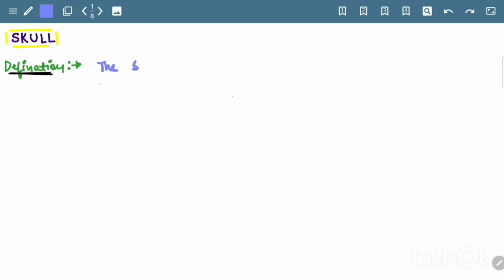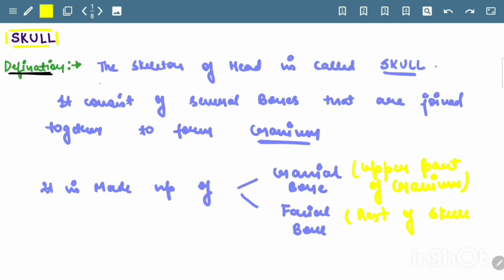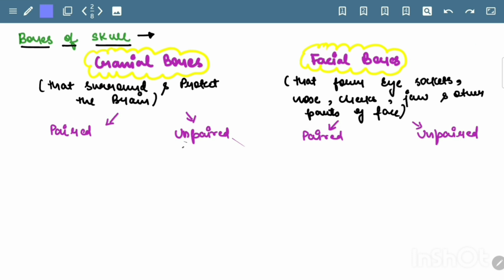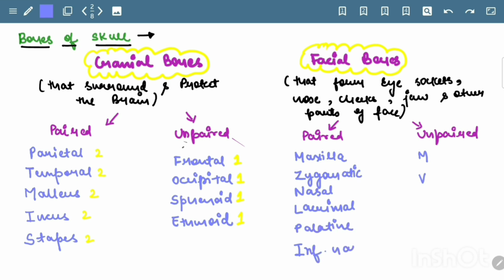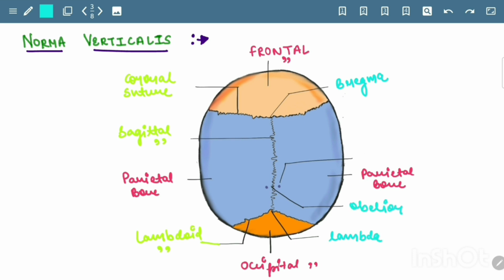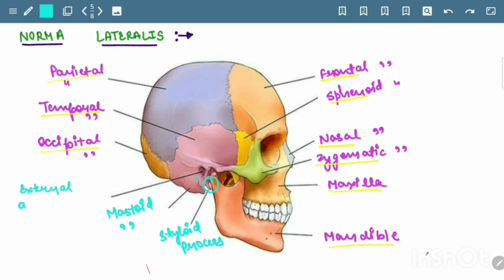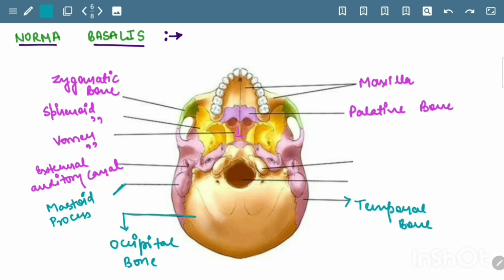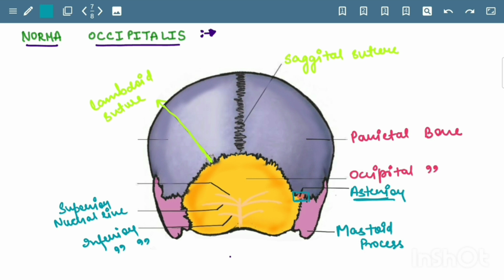SKULL | Anatomy | The Dentistry Girl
Skull is the Skeleton of head.

1. Introduction
2. Definition
3. Classification
4. Bones of Skull
5. Bones from different aspects.